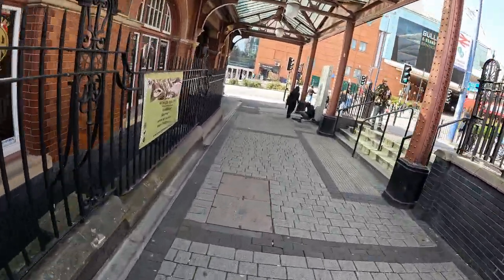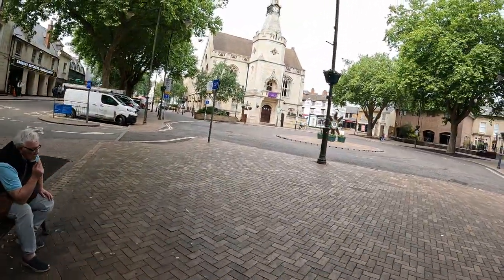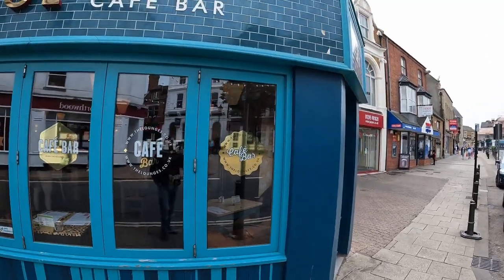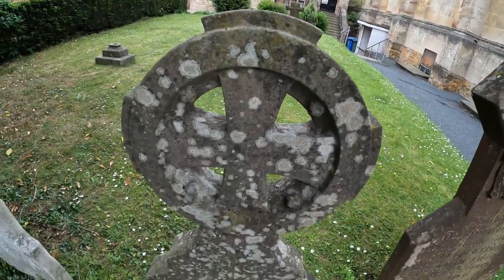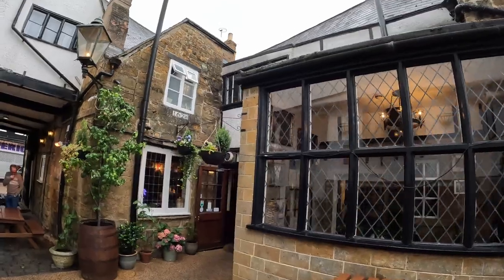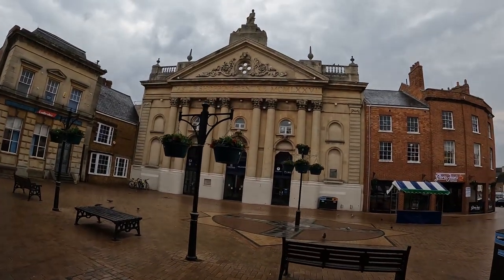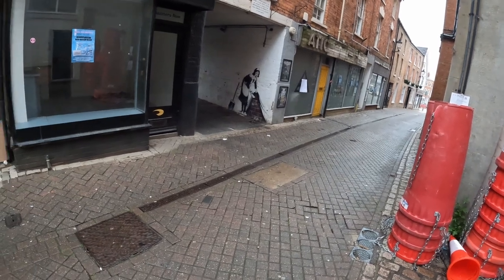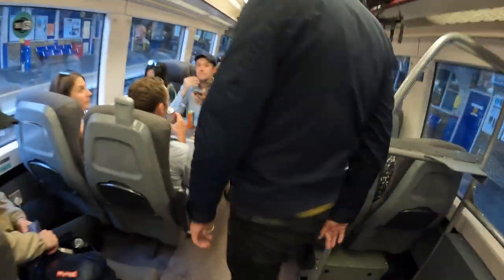Places to go in Banbury - Experience Oxfordshire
Banbury is a wonderful place for a short break. We have had great moments spent in this town, so despide the fact it's quite expensive, you have a lot of places to visit.

You just need to walk and you'll see all the things we have seen. And if you're interested please focus on the two pubs we've visited. It's awesome!